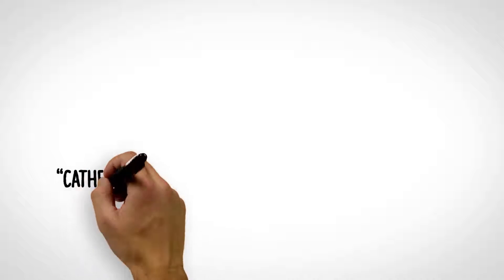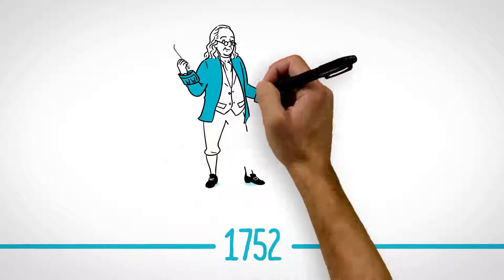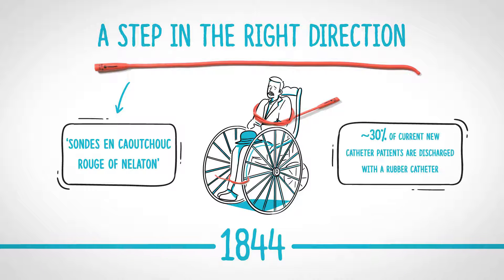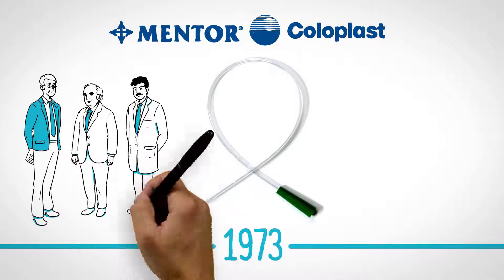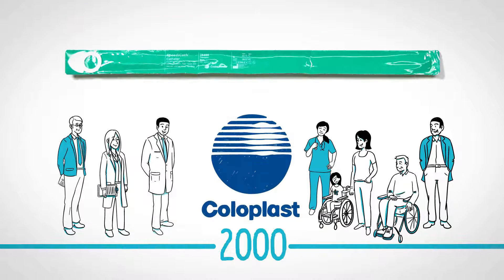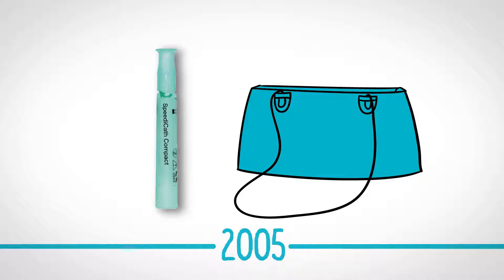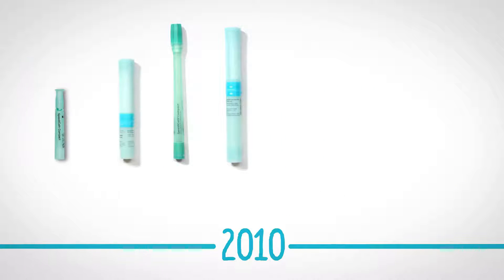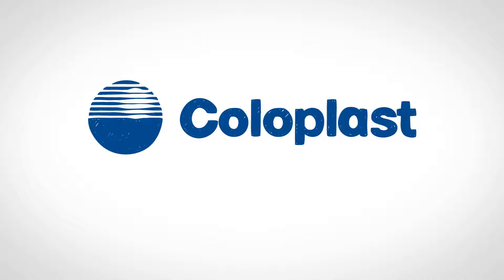Coloplast - The History of Catheters